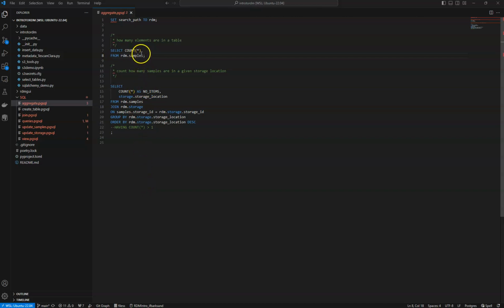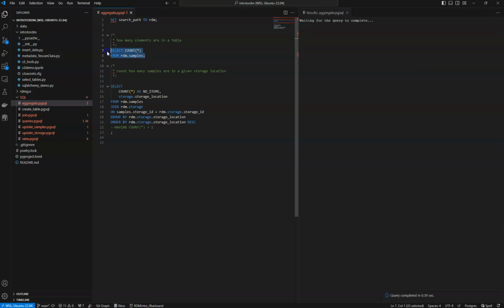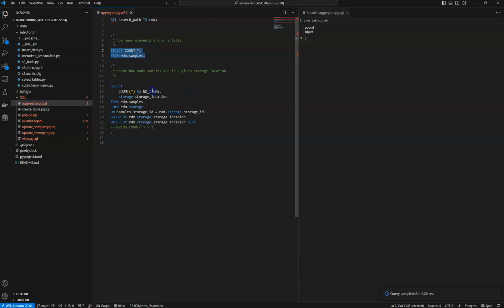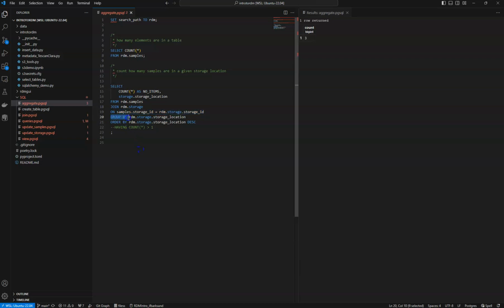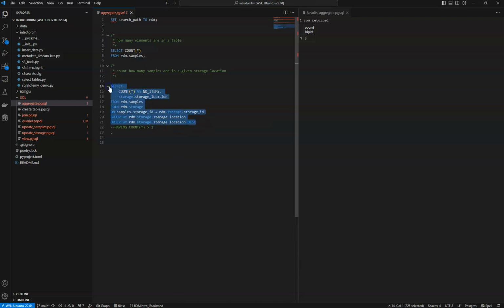CodeWalkthrough SQL Aggregate